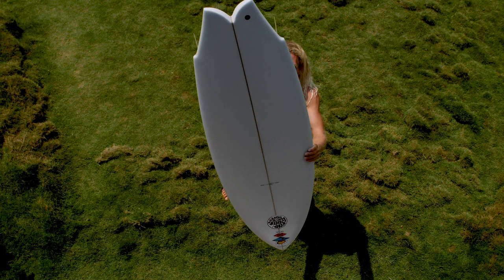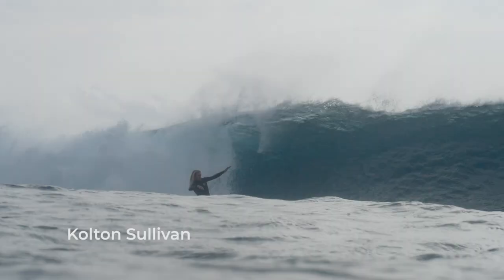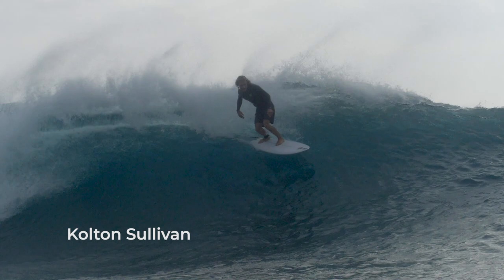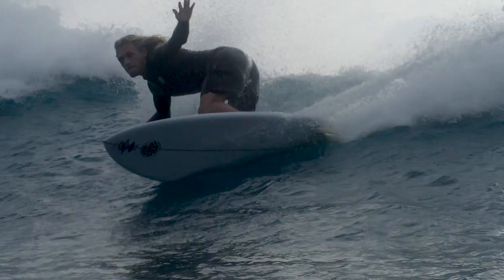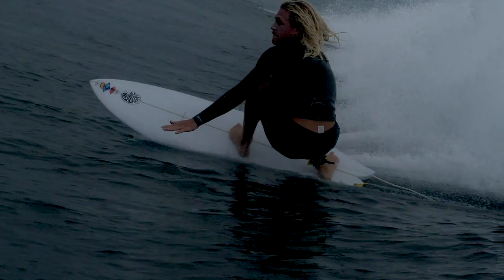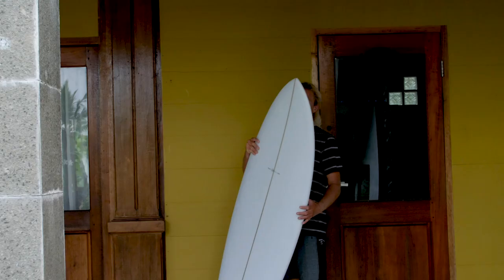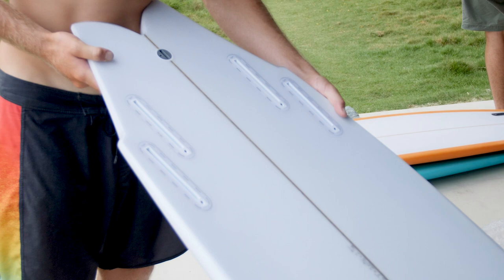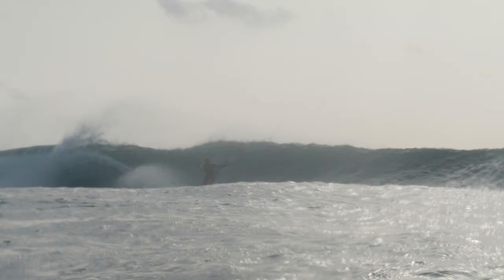Jed Done | Split Keel Side Cut Fish| Kolton Sullivan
The Tracks 2019 Ride Guide Mentawais presented by AirAsia: Our tropical test-pilots Tyler Warren, Robbie Rickard, Kolton Sullivan and Todd Rosewall, carved, slashed and trimmed their way across a plethora of set-ups, riding surfboards crafted by 20 of Australia’s best shapers. Each evening, the crew would summarise their findings while re-hydrating on the splendid drinking deck that overlooks the water at John’s Place. Thanks to our experienced guide, Cahn, we scored different waves every day, subjecting the shapes to a range of different situations. By the end of the trip, the boards were like new best friends and John’s Place had become a Nirvana we never wanted to leave.

The reviews are intended to point you in the right direction when it comes to making your next investment in foam and fibreglass. It really was a brilliant assembly of boards and we’re fairly certain there is something in there for you.  Thanks to AirAsia for transporting our team and craft safely to the Mentawai Islands. Huge thanks to Lachlan “Peanut” McKinnon for filming and editing the clips.  Photos by the legendary Simon Williams.